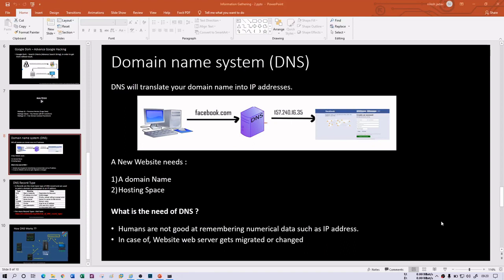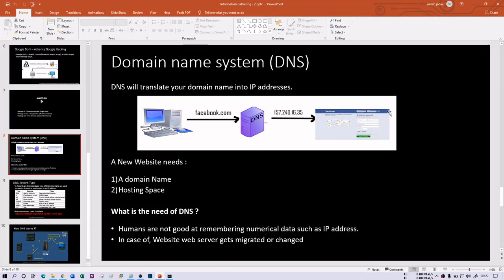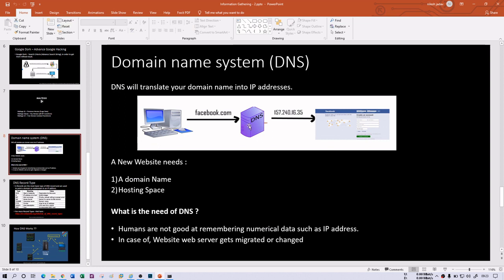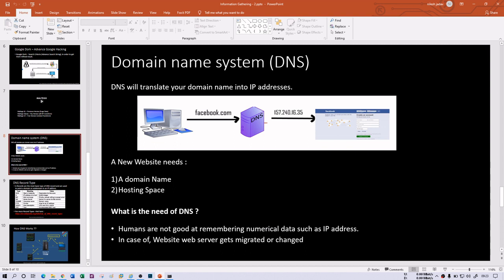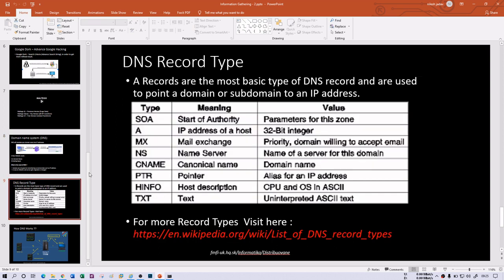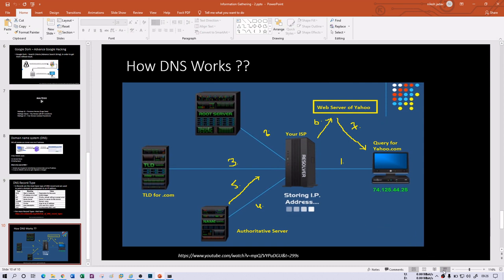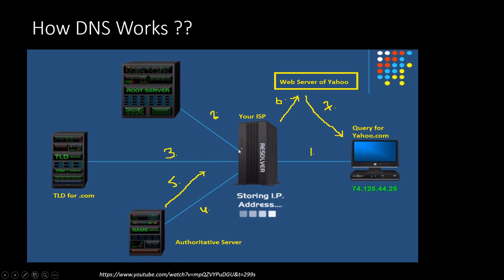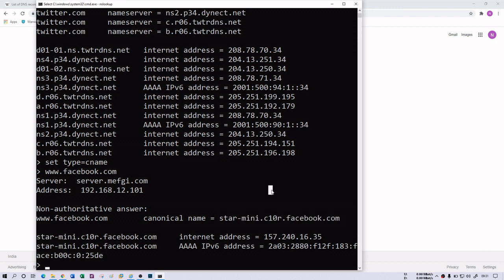DNS Reconnaissance using nslookup | Ethical hacking from Scratch